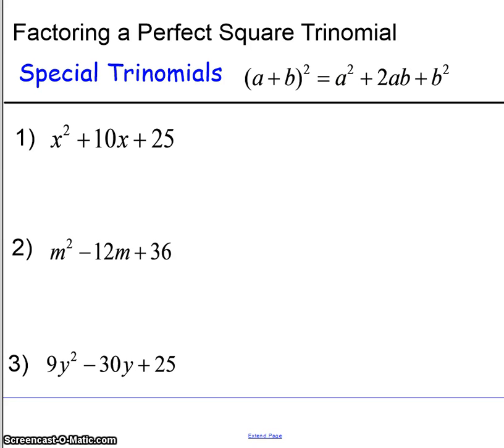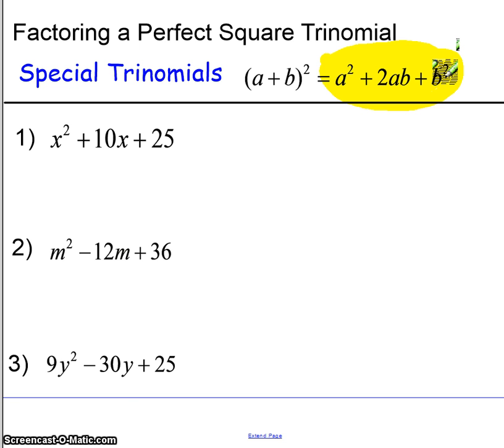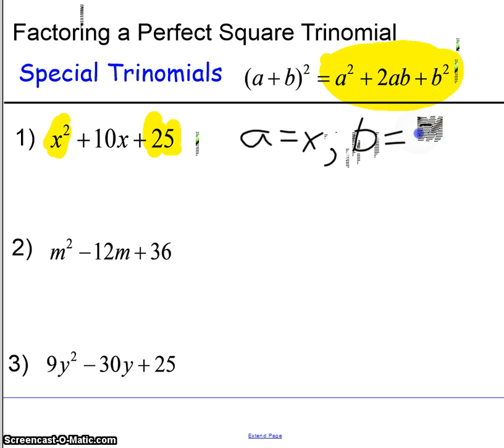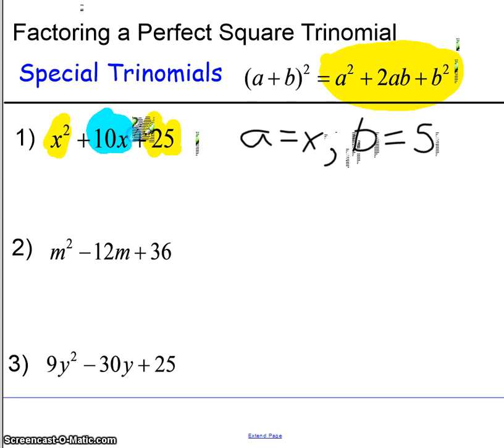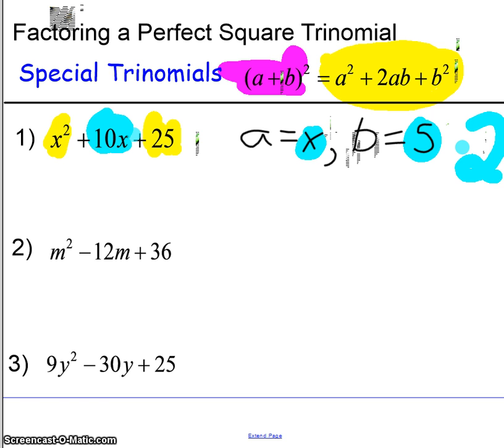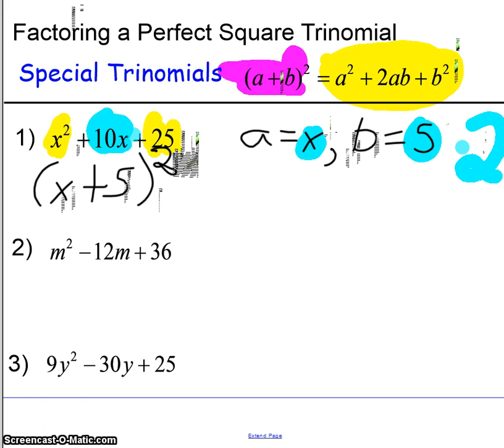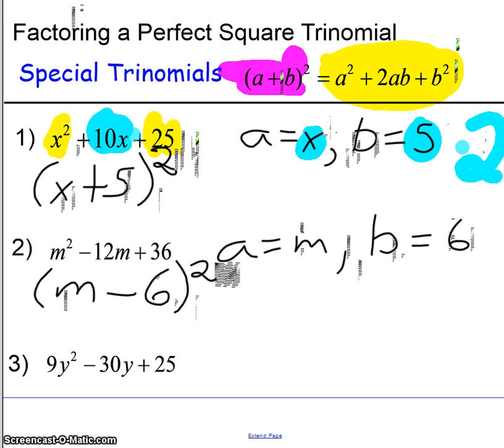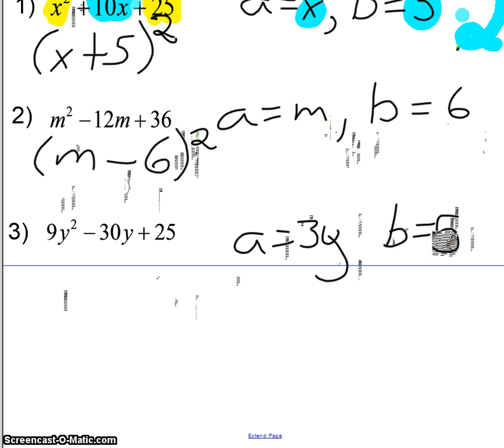2.2 factor perfect squared trinomials